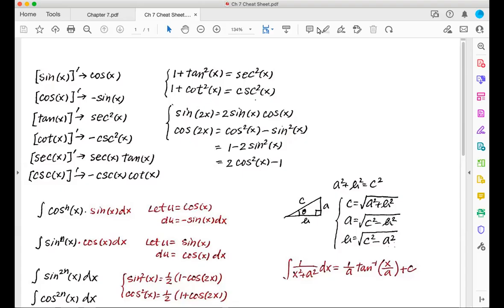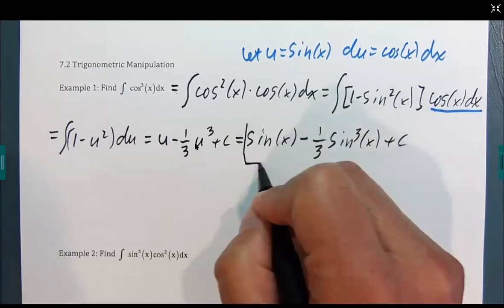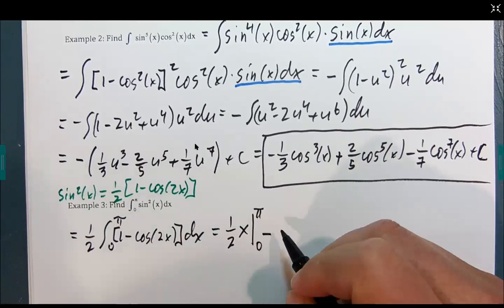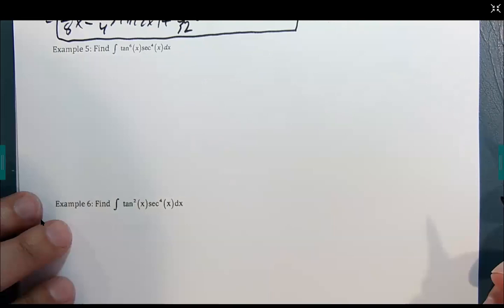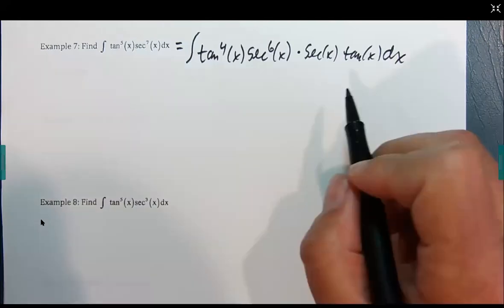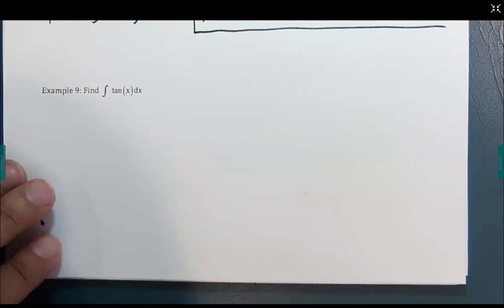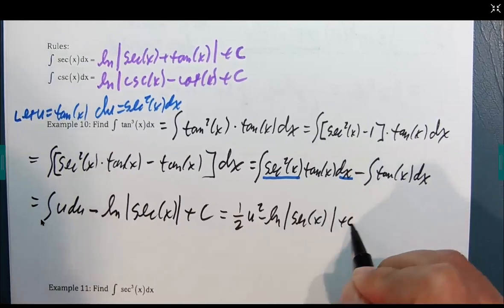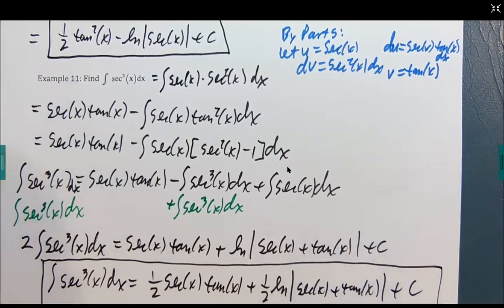Calculus II Section 7.2